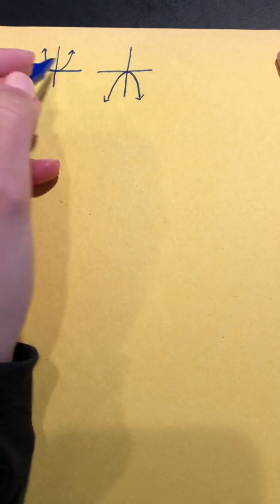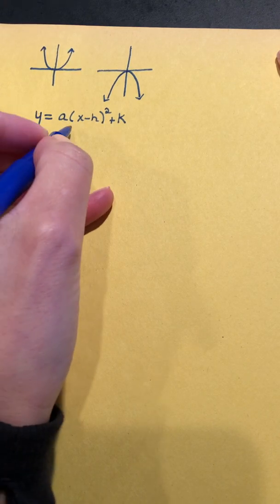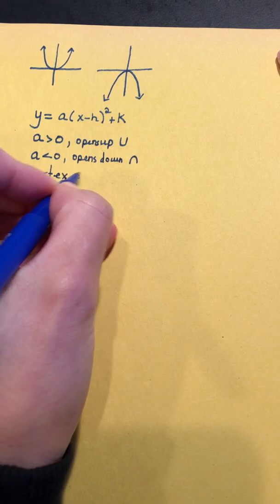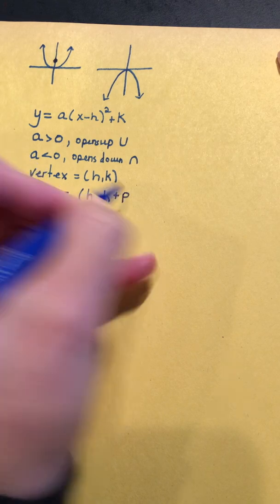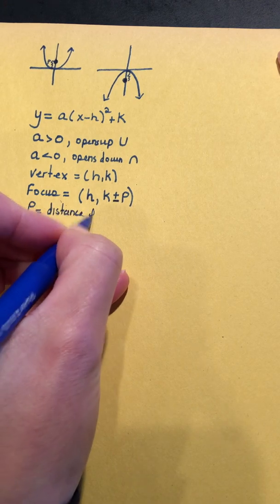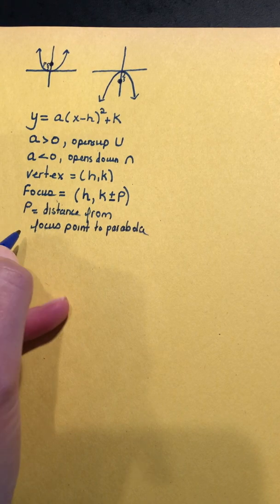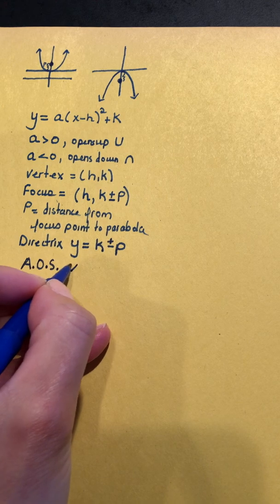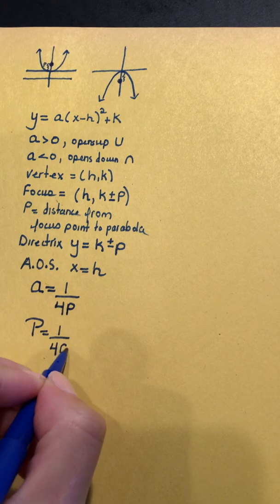Parabolas video 3